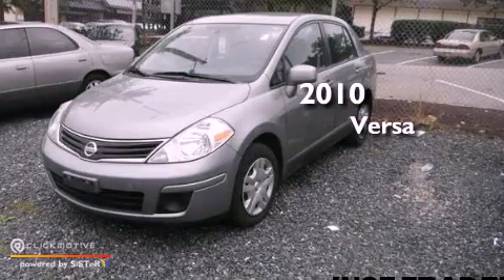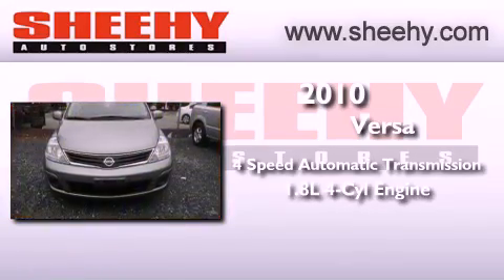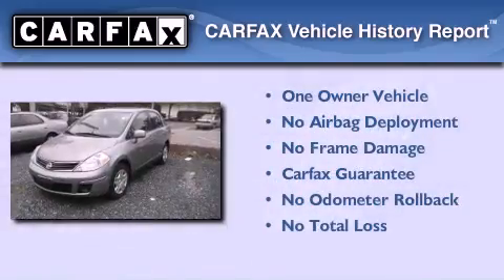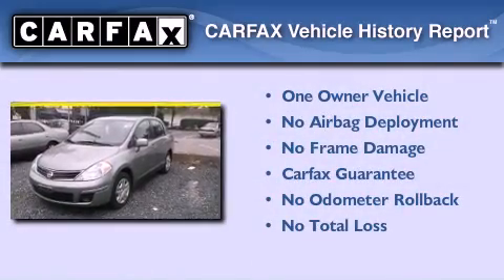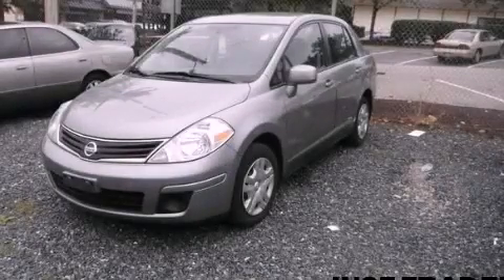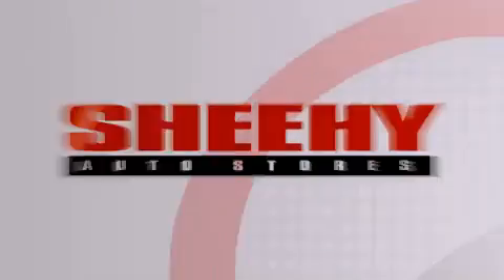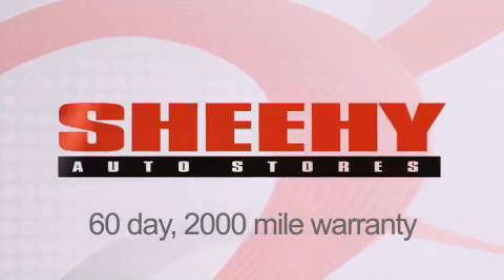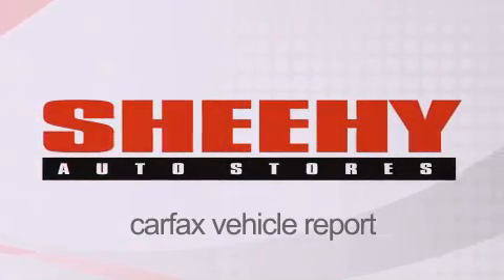Preowned 2010 Versa Glen Burnie MD 21061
Year : 2010
 Make :
 Model : Versa
 Engine : Gas 4-cyl 1.8L/110
 Trans . : Automatic
 Exterior : Magnetic Gray Metallic
 Miles : 53,743
 Interior : Charcoal
 Stock : E247192A